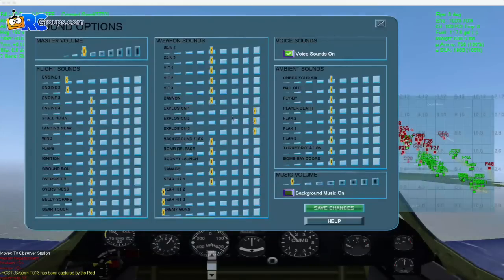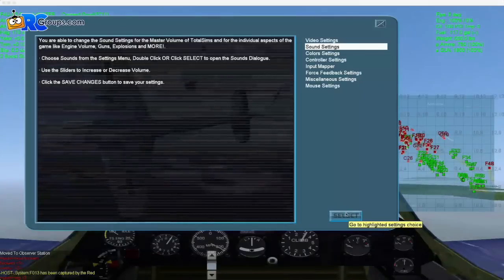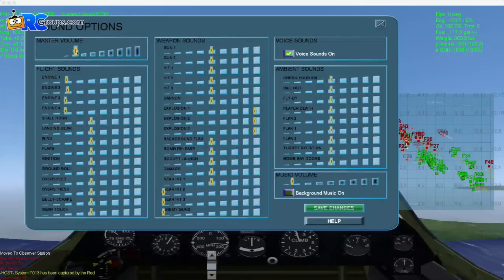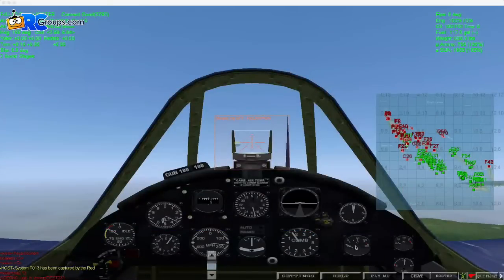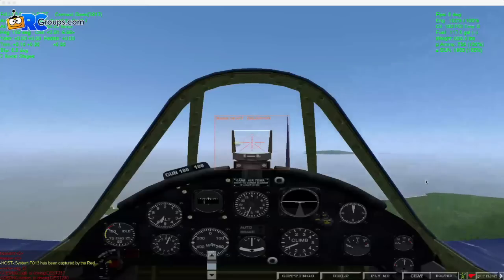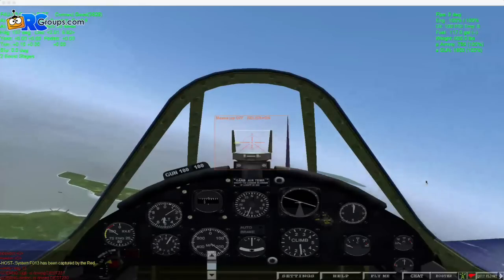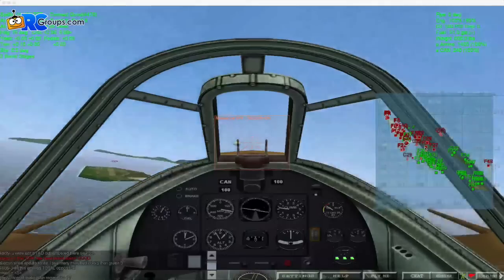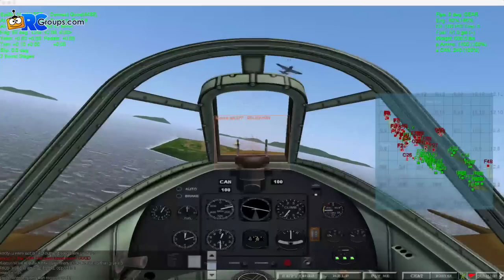Warbirds - RCGroups Flies a WWII Online Mission!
Join us as we ride in the cockpit with Lt. Col Wild Bill and enjoy the WarBirds sim action! Warbirds is an interactive online WWII air and ground battle simulator.